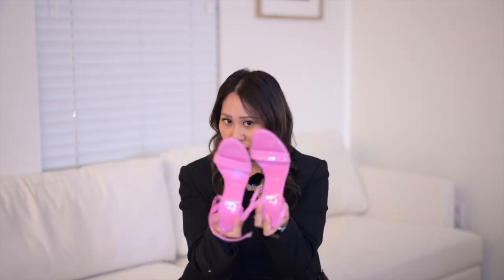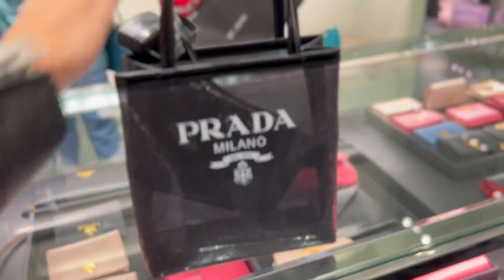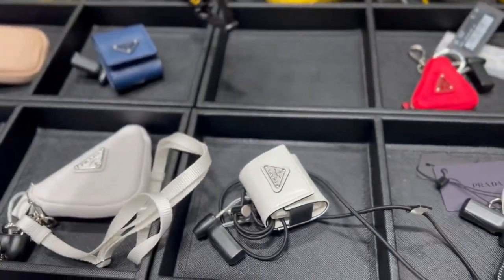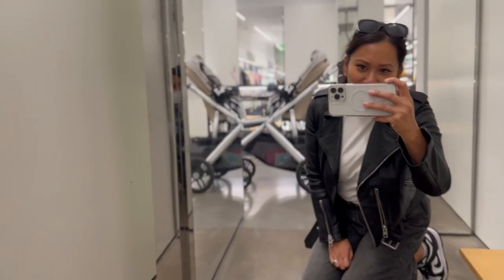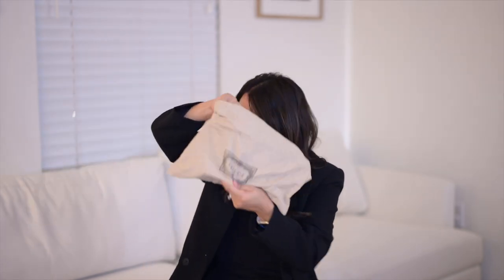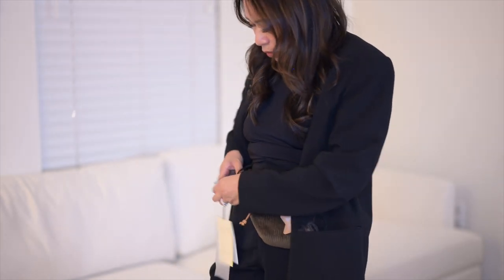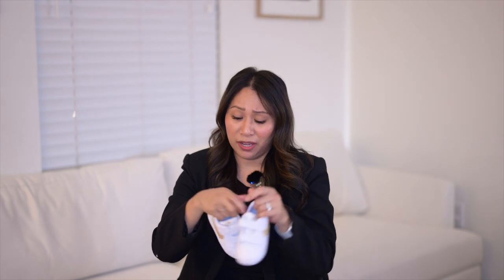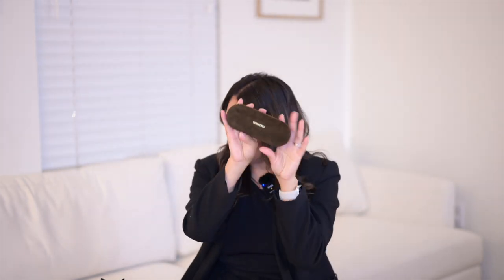Shopping VLOG Part II | 30-60% off Tom Ford, Gucci, Prada (Outlets) & More !!!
Hi Everyone!!!
This is pretty much a Part II from our shop with us vlog at the Desert Hills Premium Outlets in Cabazon, CA. Come with us as we browse through our favorite stores like Tom Ford, Saint Laurent, Prada, and more!!! Enjoy!

Shoes I got: Loubi Girl 100mm (in Gummy pink)
(in black)
Gucci bumbag for kids (similar)